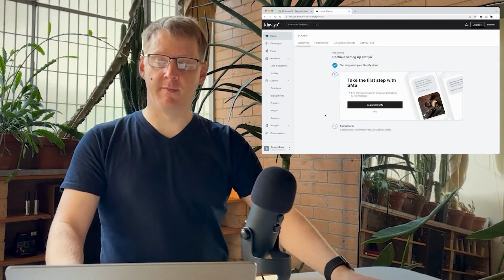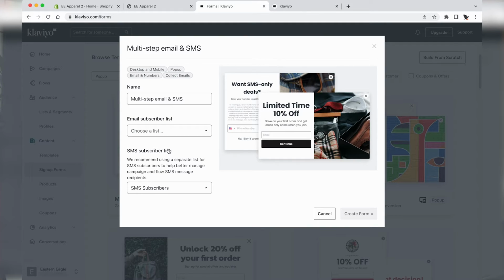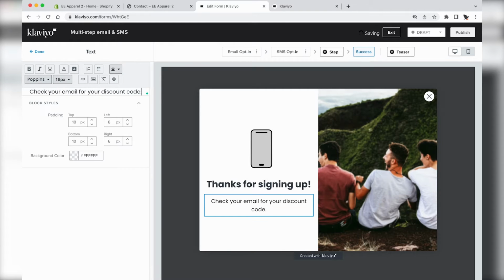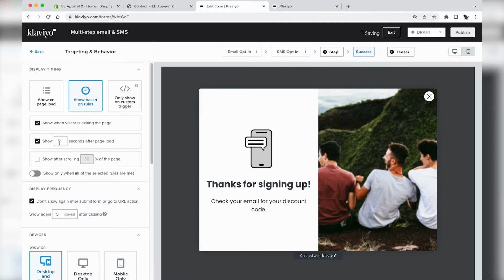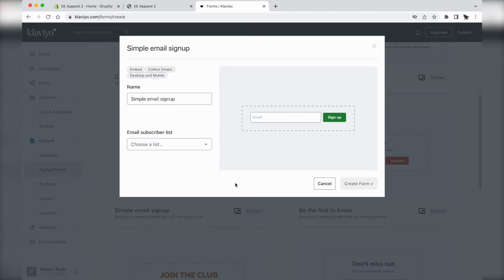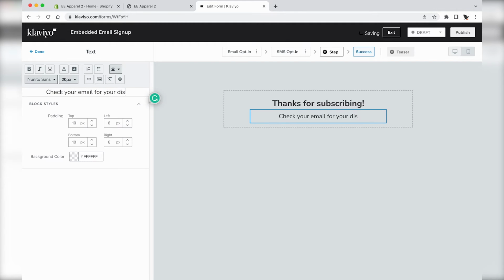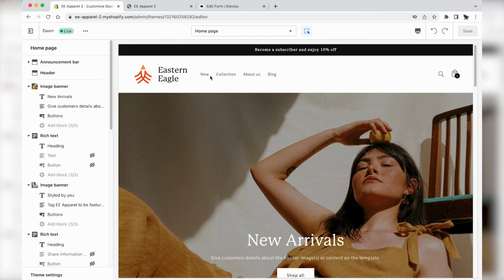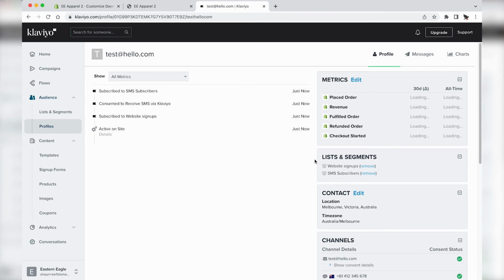How to Create Signup Forms for your Shopify store in Klaviyo [2023]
How to create and implement popups and embed forms on your Shopify store using Klaviyos in app builder. Learn additional strategies on the difference between different signup form styles, and how to get your customers to use them.

0:00 Integrate Klaviyo with Shopify
0:40 Creating a Popup
2:25 Targeting and Behaviour
3:14 Publish Popup
3:20 Creating an Embed Form
4:42 Publish Embed Form and Add to Store
5:42 Test the Signup Forms
6:09 Difference between Popups, Flyouts and Embed Forms